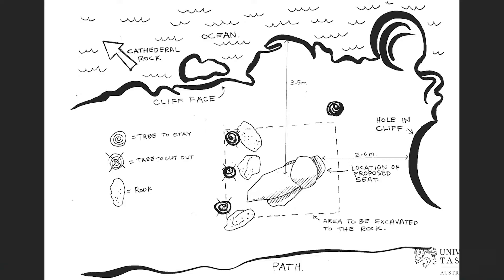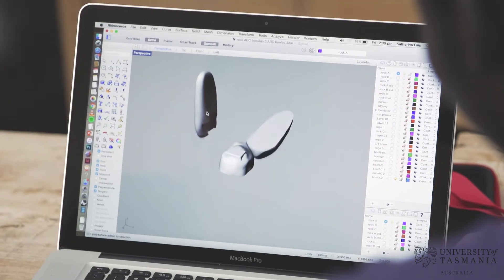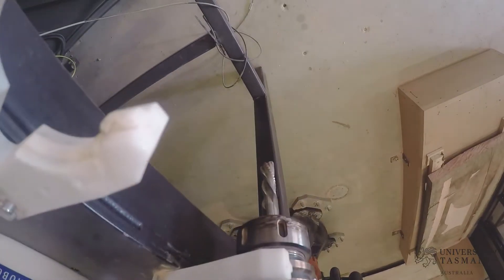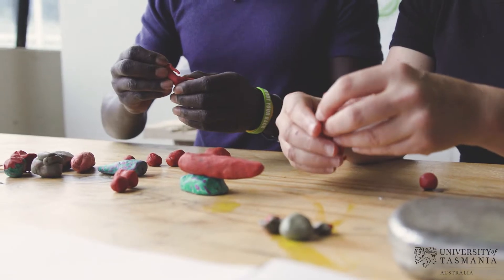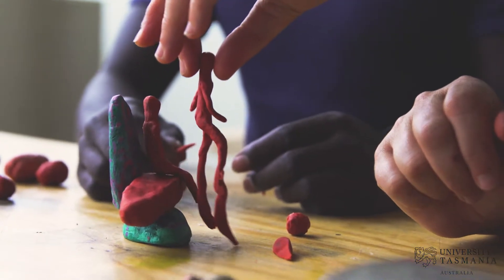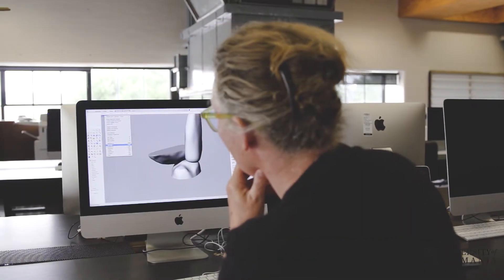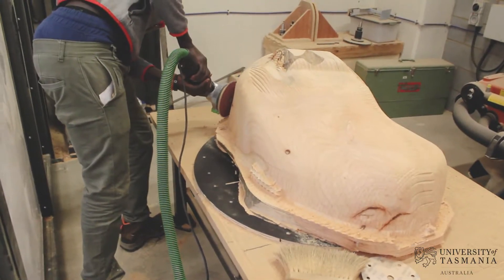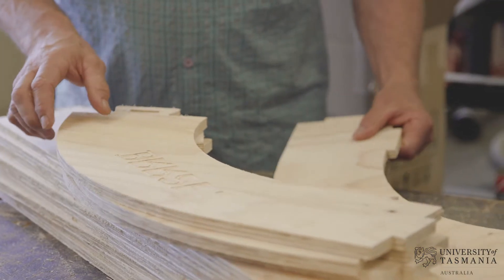Architecture & Design, Photogrammetry